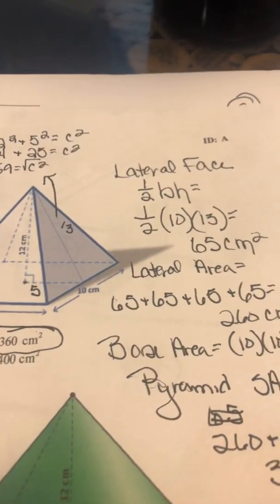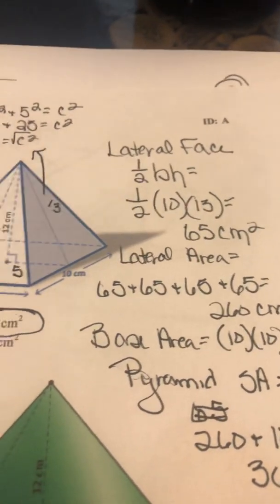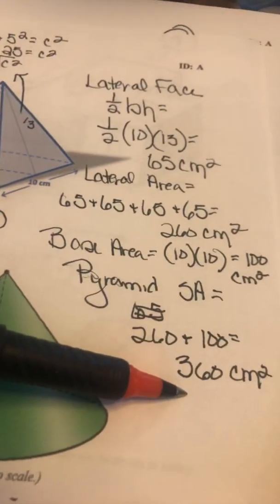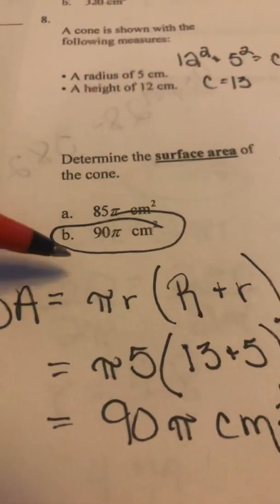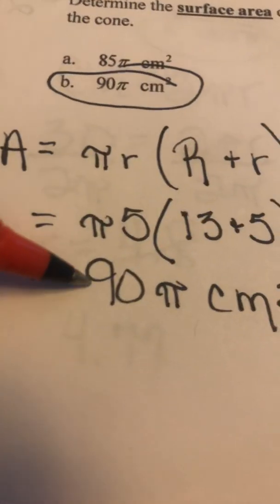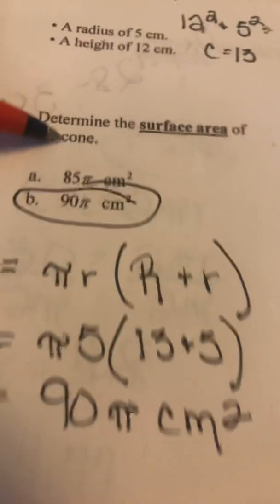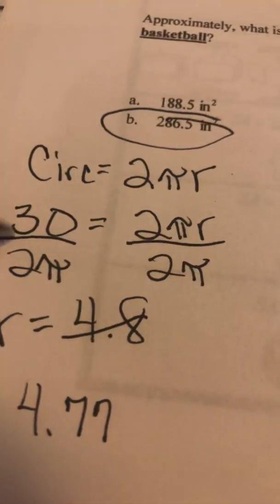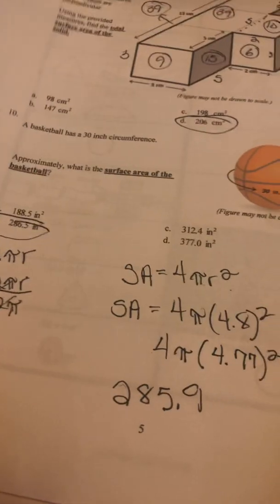April 15, 2020